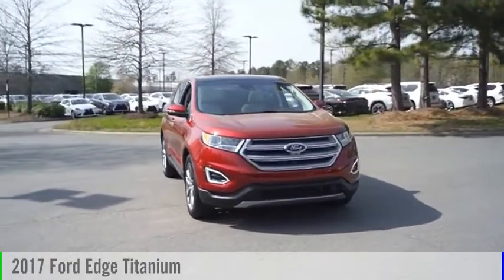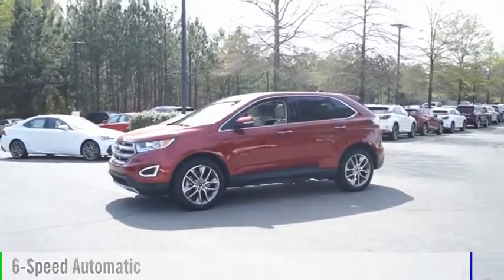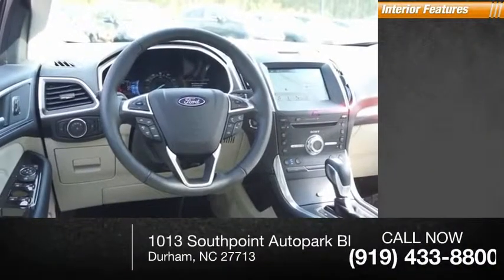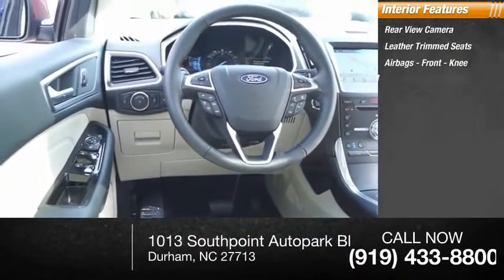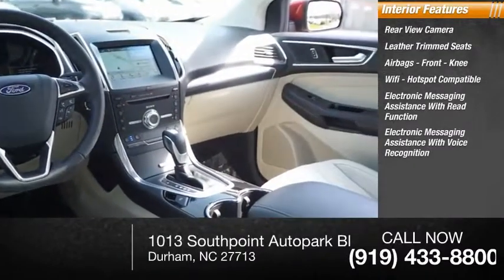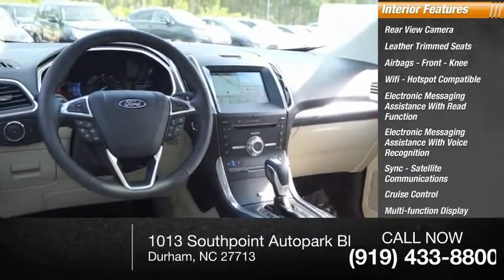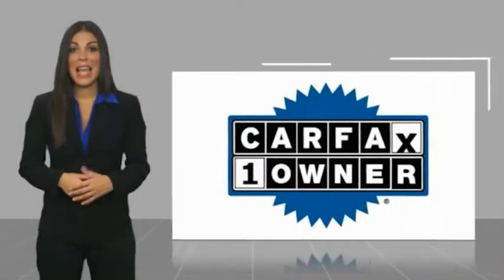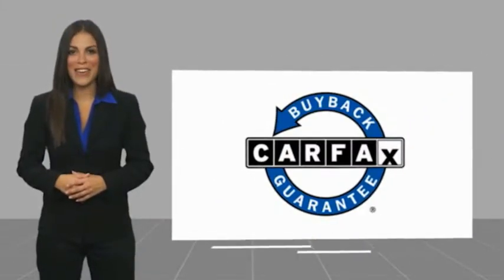2017 FORD Edge for sale in Durham NC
2017 FORD Edge for sale in Durham NC - Stock # D36036A
Year: 2017
Engine: 3.5L V-6 cyl
Transmission: 6-Speed Automatic
Mileage:15,605 miles
MPG Range: 20/27
Exterior Color: Ruby Red Metallic Tinted Clearcoat
Interior Color: Dune
Address:
VIN: 2FMPK4K85HBB47214